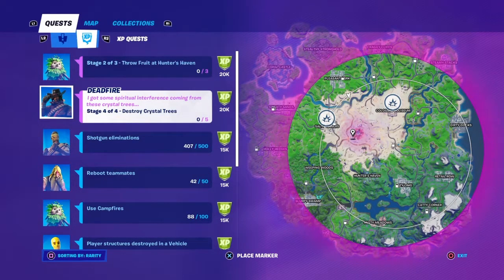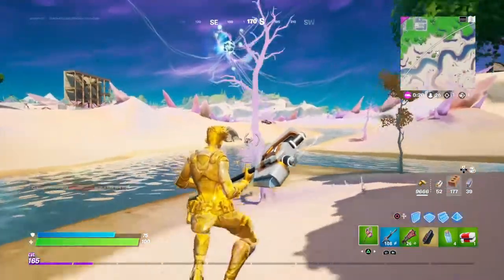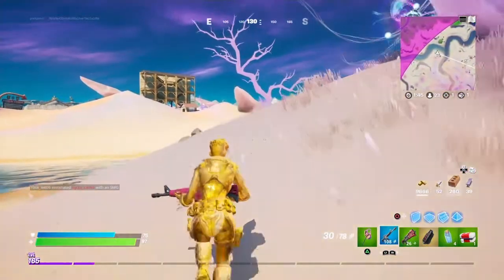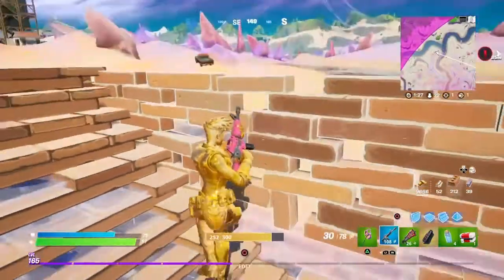Fortnite Destroy Cristal Trees Challenge ✔️✨